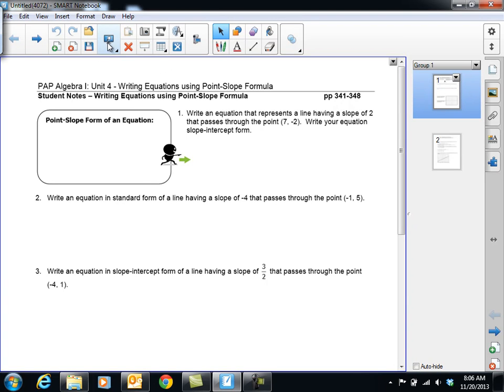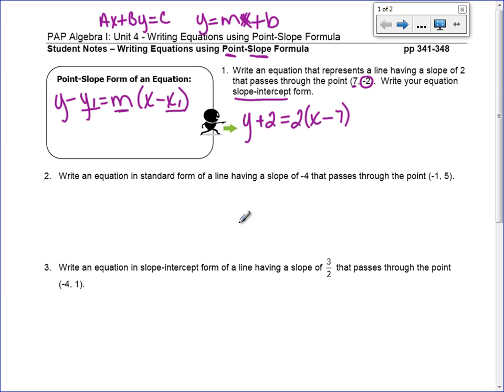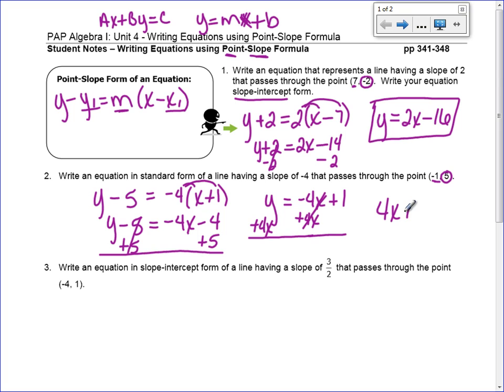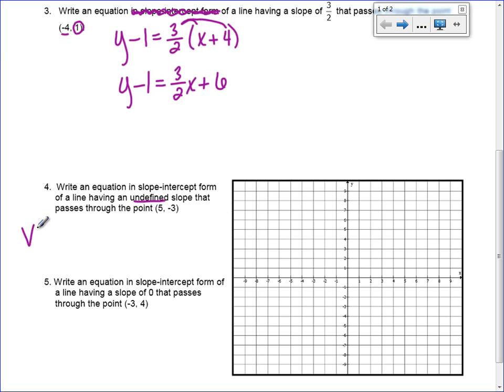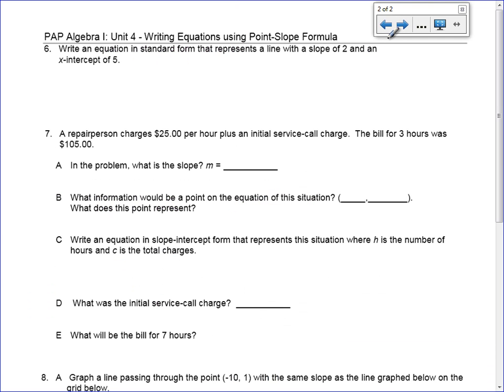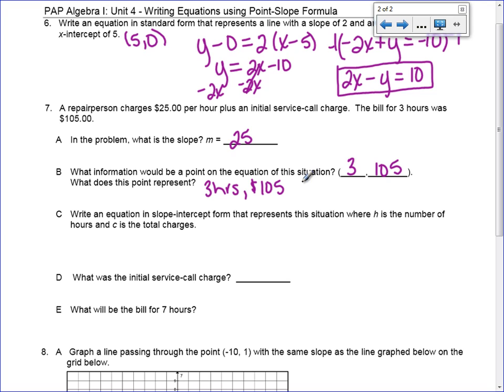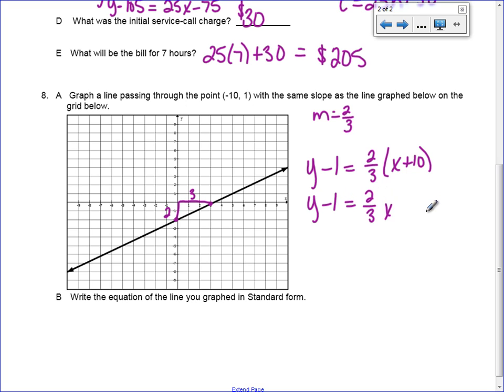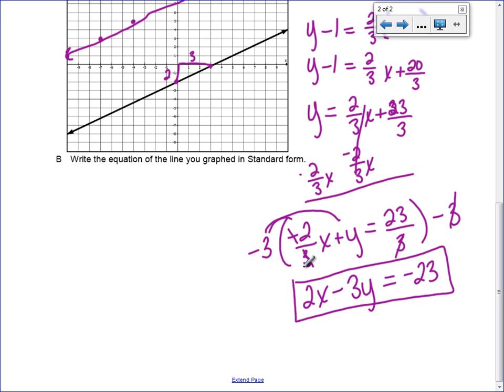Point Slope Form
Writing Equations using Point Slope Formula